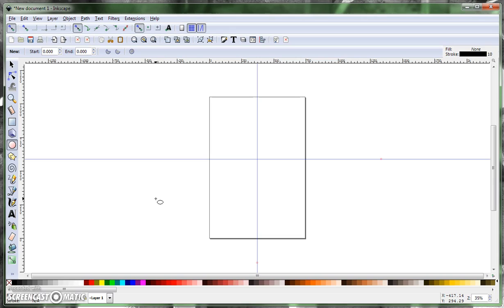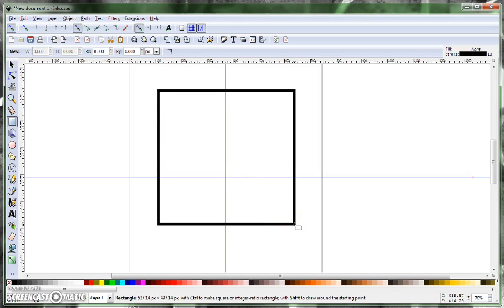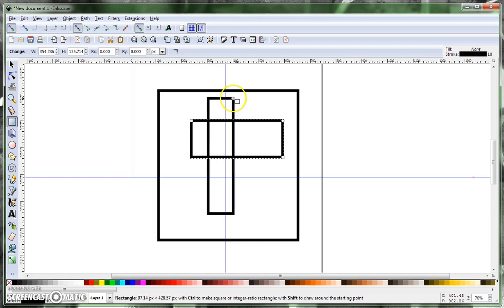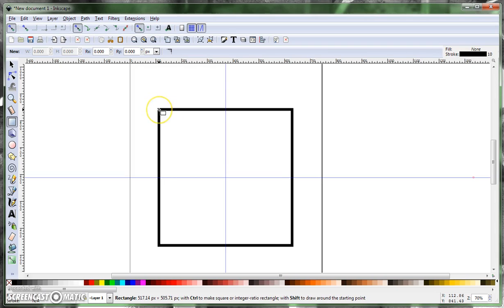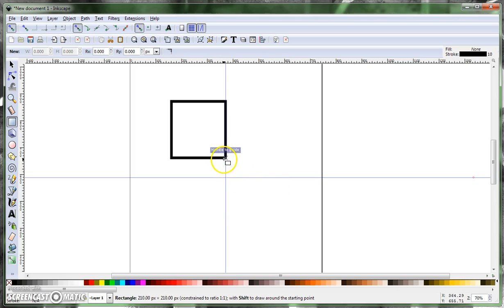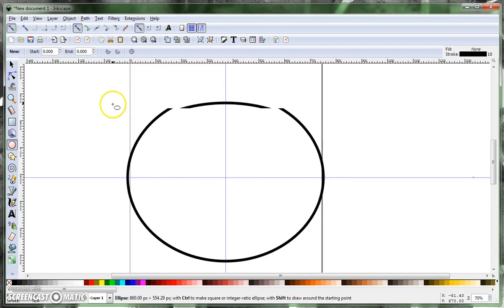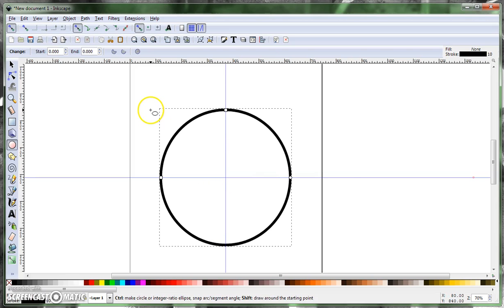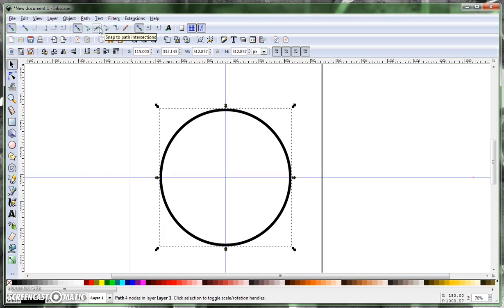Basic Shape Creation